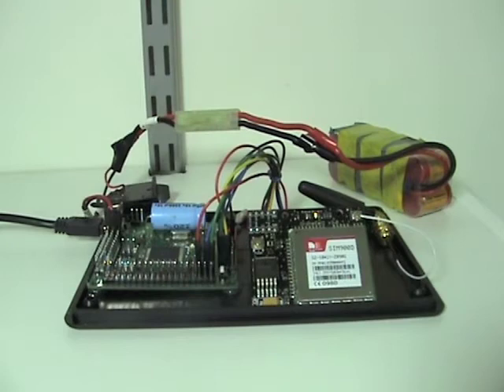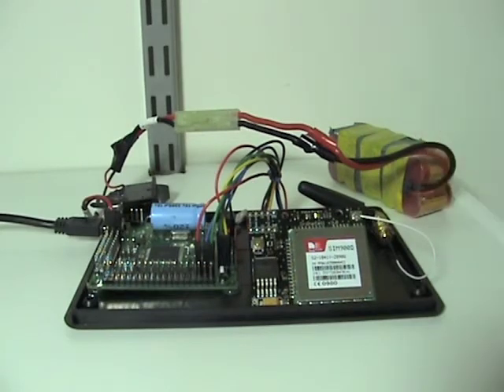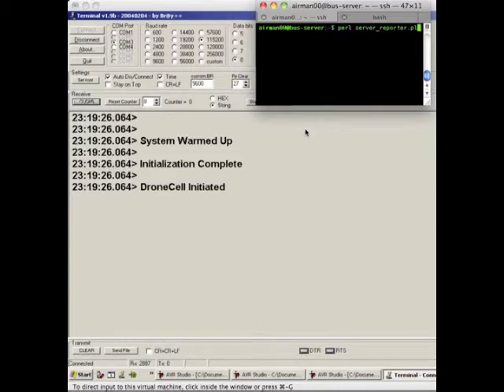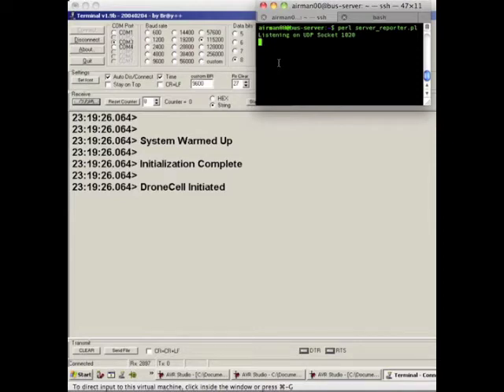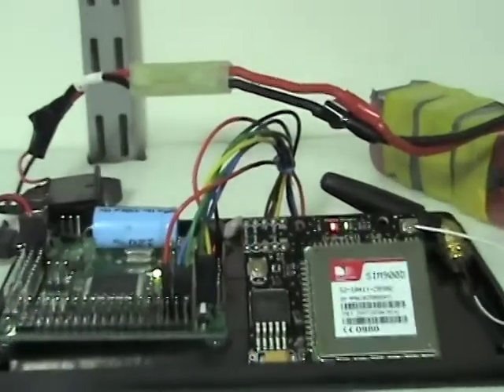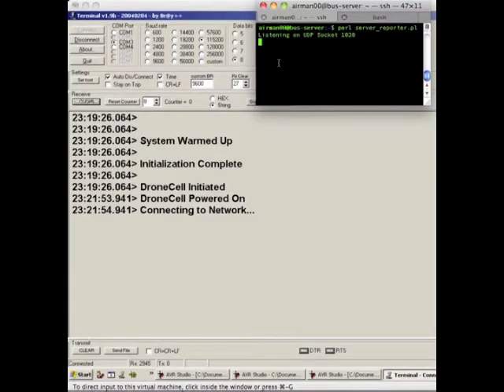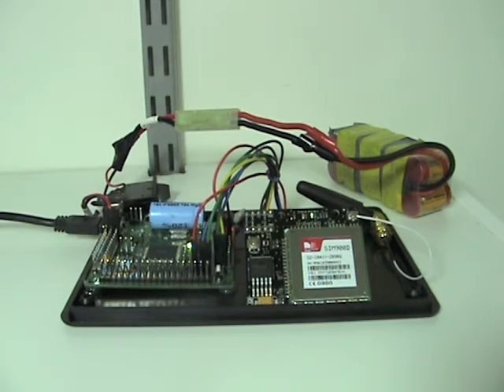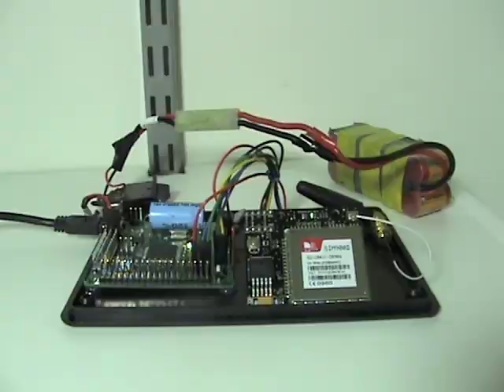DroneCell_UDP_Demo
This is a demo using the newest DroneCell , version 3.0 .
UDP Send and Receive
Code will be posted on DroneCell.com